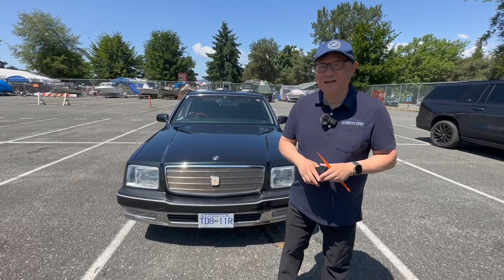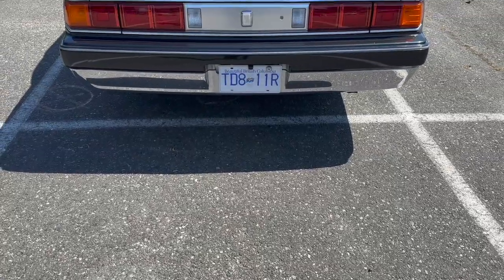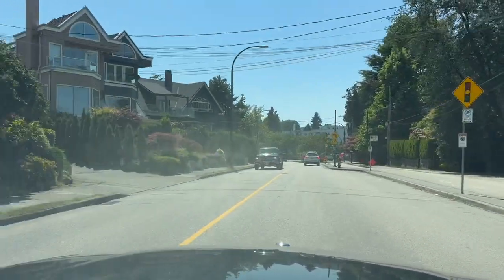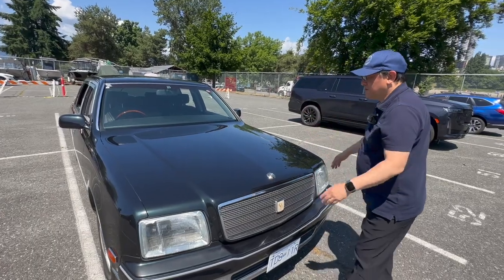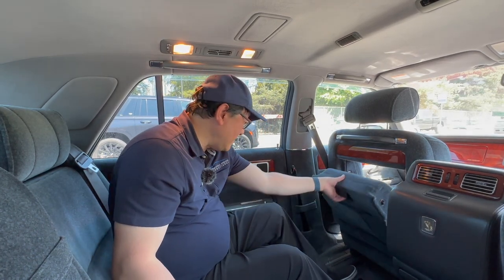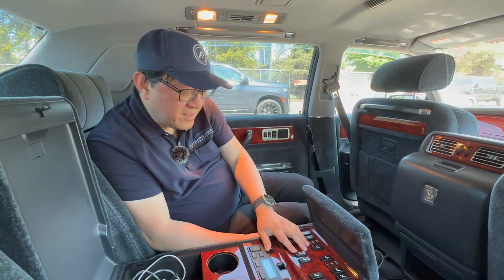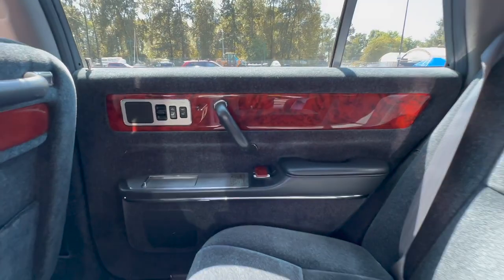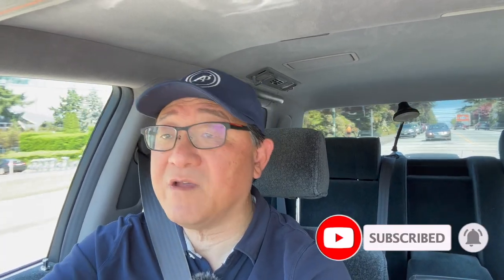ENGINEER EXPLAINS ALL ABOUT TOYOTA CENTURY!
This is an unusual review, because Automotive Engineer David Chao reviews a 2002 Toyota Century – a true flagship car that is unlike anything else in the market.  This is a JDM model that belongs to David’s cousin (thank you for letting me use this car, Lawrence!), but David has been driving it for a week.  There are so many fascinating things about the Century that it’s hard to explain everything - please watch the entire video to find out more about this unique vehicle.